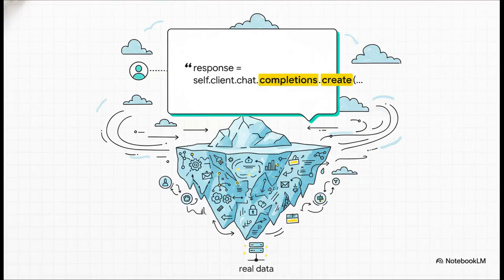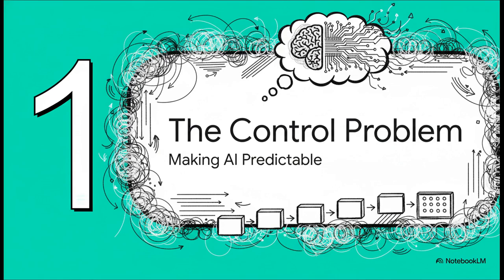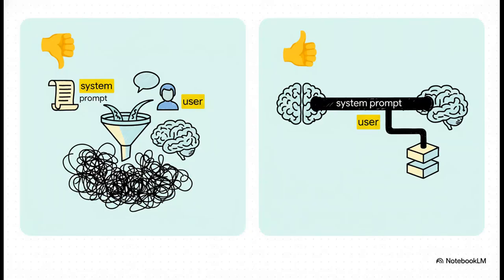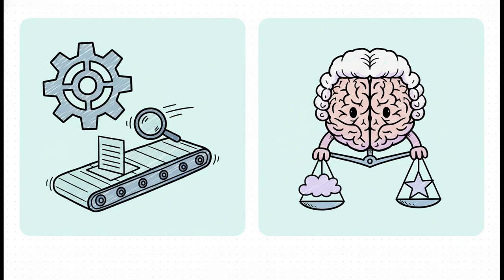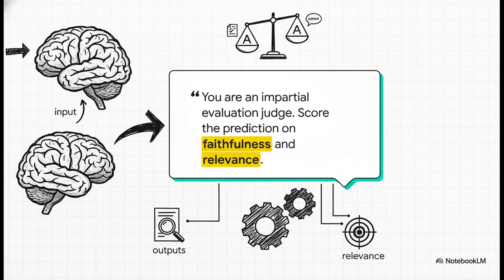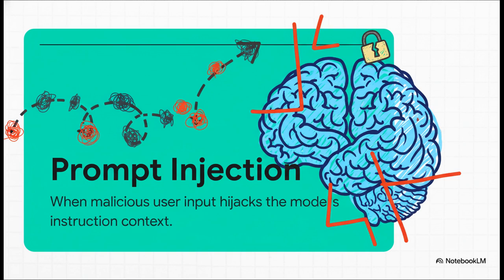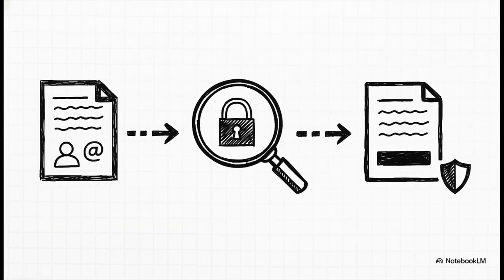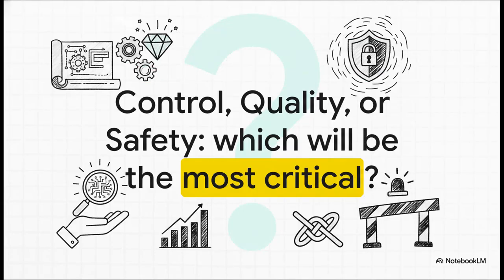The Engineering AI Toolkit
In the world of Large Language Models, a "good prompt" is only 10% of the battle. To build production-grade AI applications, you need a robust, multi-layered architecture that ensures safety, accuracy, and reliability.

In this deep dive, we break down the Ultimate AI Toolkit—the essential framework for every AI Engineer and Developer. We move beyond basic chatting and into the mechanics of building a secure and high-performing AI system.

🛠️ What You’ll Learn in This Video:
The Blueprint: Mastering Instruction Hierarchy and crafting the perfect System Prompt vs. User Message.

The Secret Sauce: How to use Few-Shot Examples to guide your LLM toward specific, high-quality outputs.

The Judge’s Bench: How to evaluate your AI’s performance. We compare Rule-Based Metrics (Exact Match, BLEU, ROUGE) against the modern LLM-as-a-Judge approach.

The Shield: Protecting your application with I/O Filters. We cover how to detect and block:

Prompt Injections & Jailbreaks

PII Leaks (Personal Identifiable Information)

Toxic Content & Profanity

Length Constraints for cost and latency optimization

🚀 About AI Brains:
Welcome to AI Brains! We are dedicated to demystifying complex AI concepts and providing you with the technical tools to build the future.